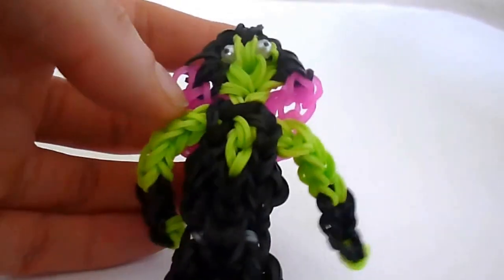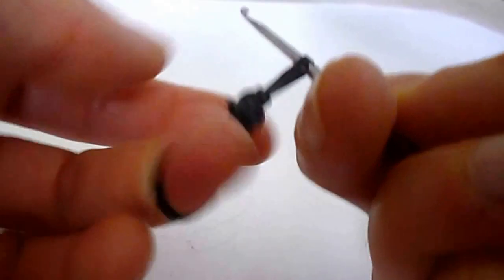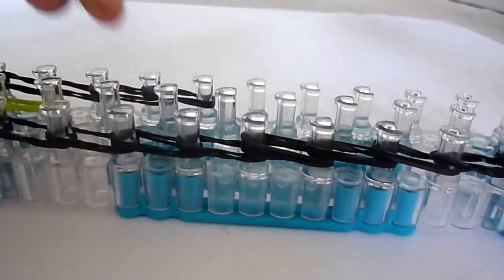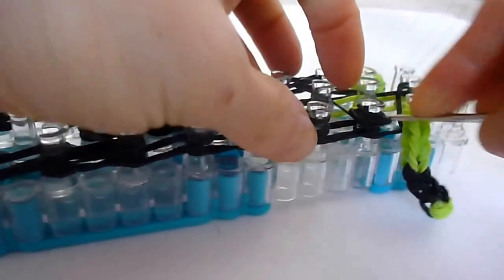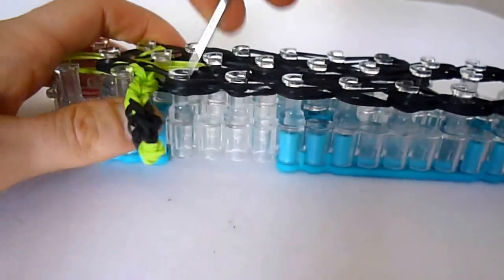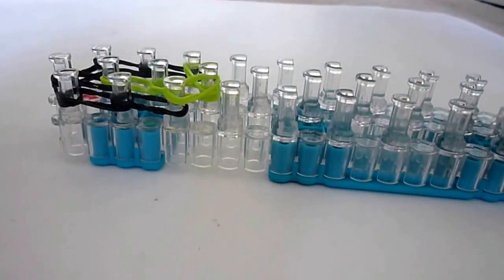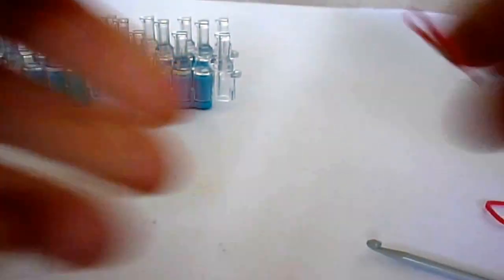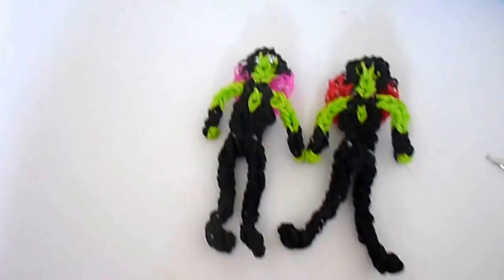Rainbow Loom Gamora Guardians Tutorial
How to make Gamora from "Guardians of the Galaxy" - updated tutorial.